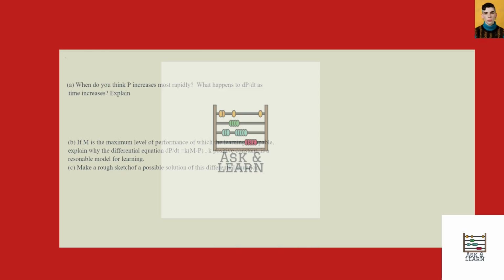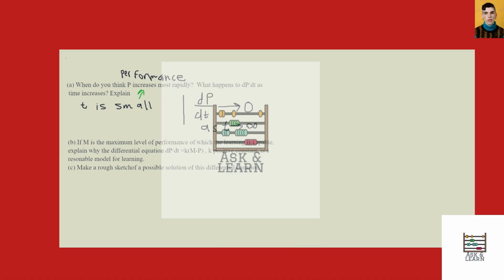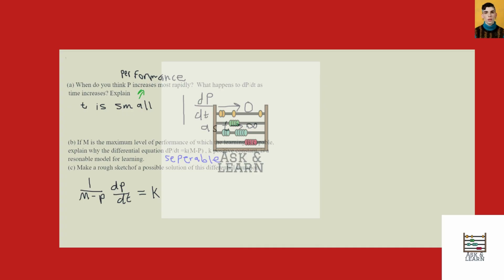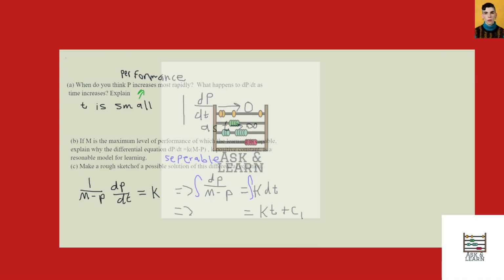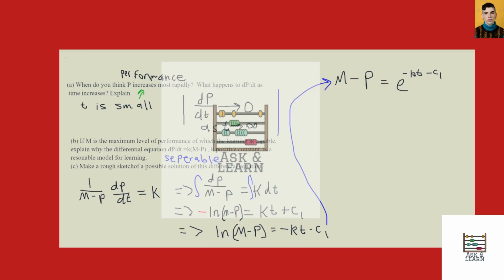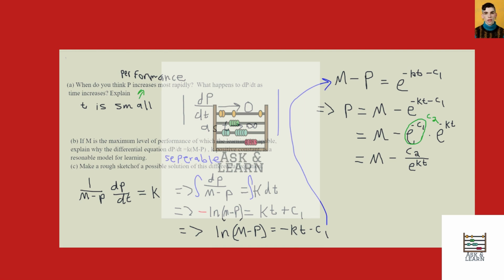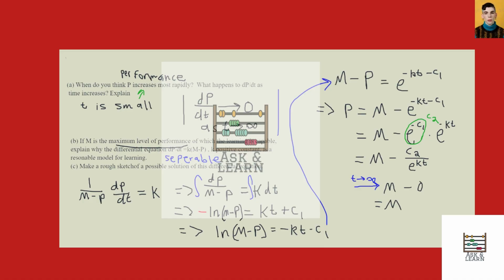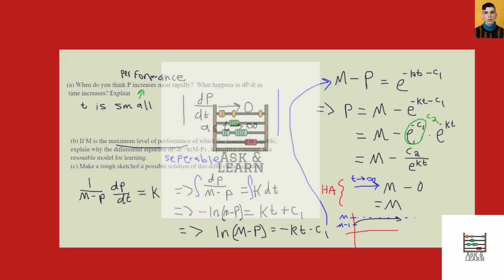[Math] Psychologists interested in learning theory study learning curves. A learning curve is the gr